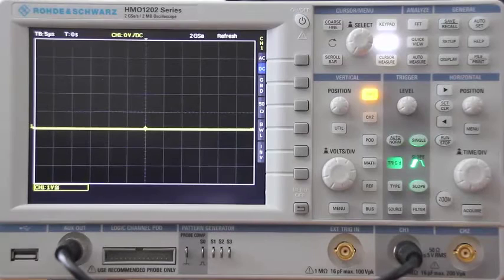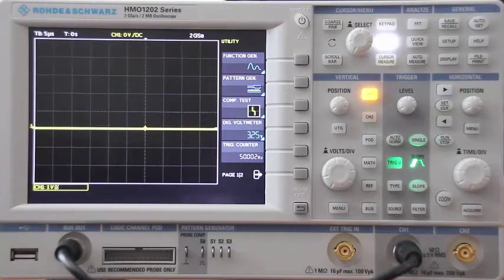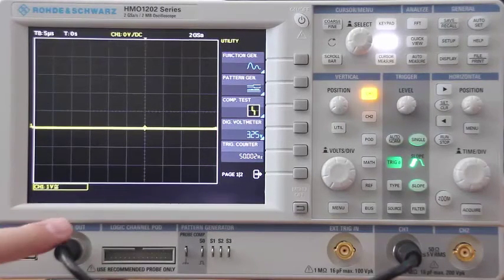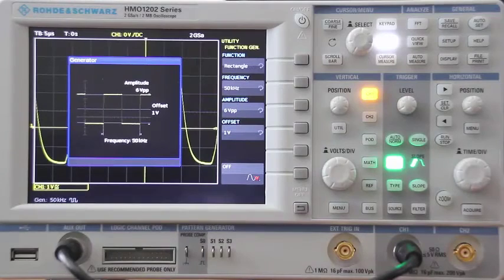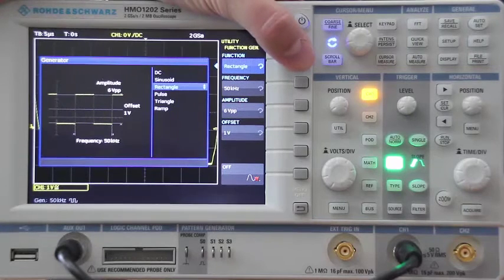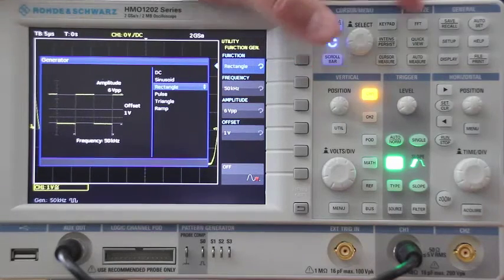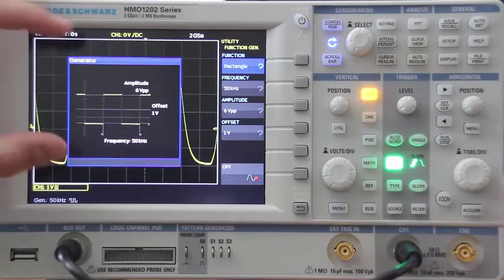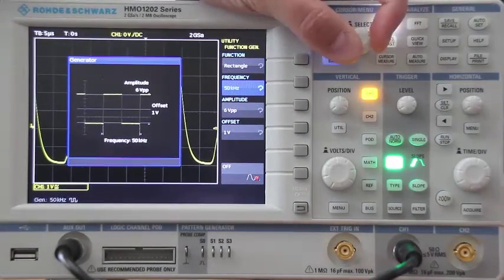Rhode & Schwarz Function Generator - Utility Basics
Baseband, RF and microwave signal generators from Rohde & Schwarz excel in signal quality, flexibility and usability. Rohde & Schwarz signal generators offer wide frequency ranges up to 43.5 GHz (up to 170 GHz with frequency multipliers), feature modulation bandwidths up to 2 GHz and support all major mobile communications and wireless digital standards.

The portfolio ranges from ultracompact and unexcelled fast analog and digital signal sources, optimized for use in production and automated solutions, to premium class vector signal generators with multichannel and fading simulation capabilities for most demanding applications.